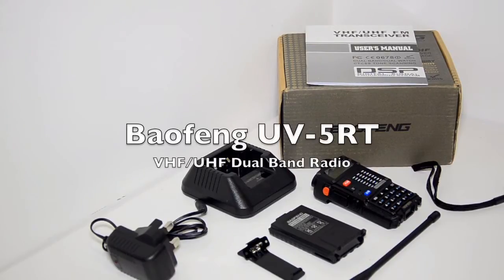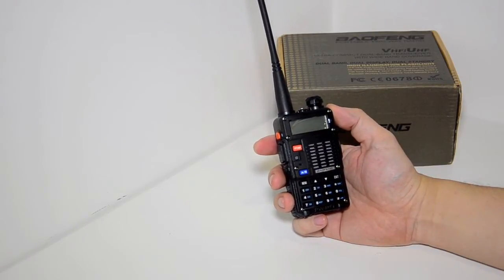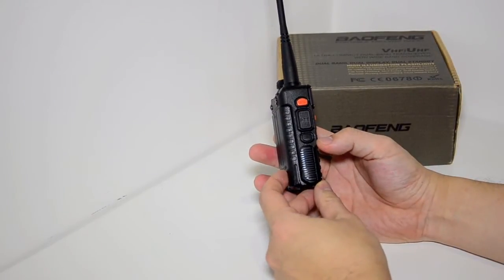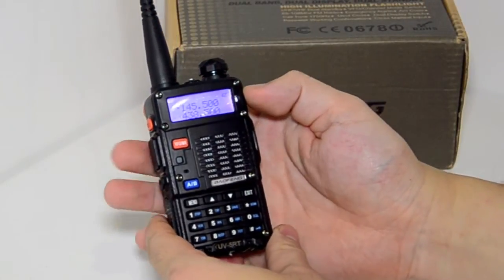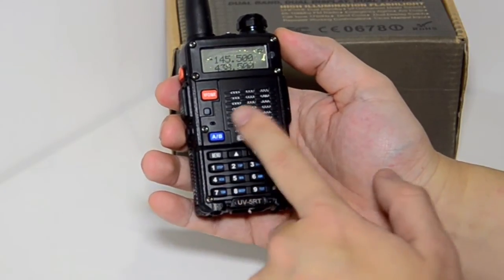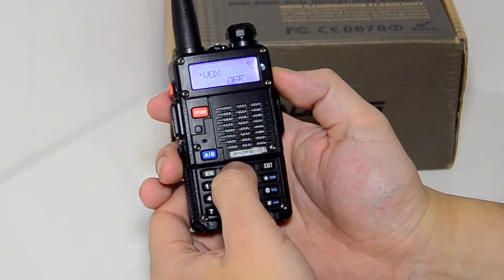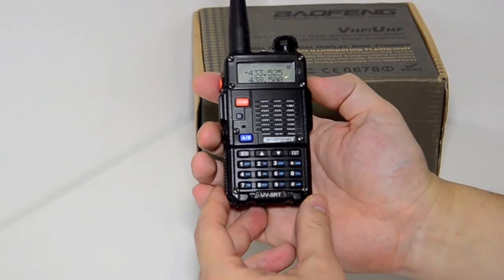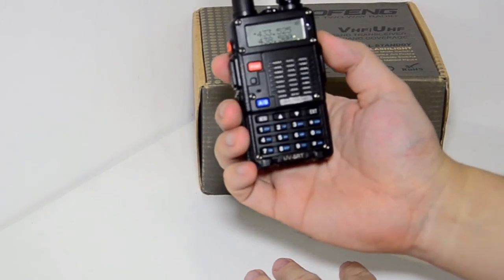Baofeng UV5RT First Look (UV5R 2013 Upgrade)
The UV5RT model was introduced summer 2013 with it's new front design. The easily worn 'band' button has been removed from the panel. Firmware has remained the same as other UV5R models using the BFB297 version. The buttons on the keypad look slightly bigger as well. The only problem is you now have too many choices in the 5R range. The 3800mAh high capacity battery can also be used for the 5RT model.